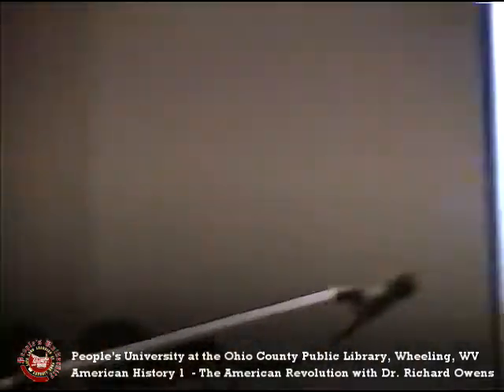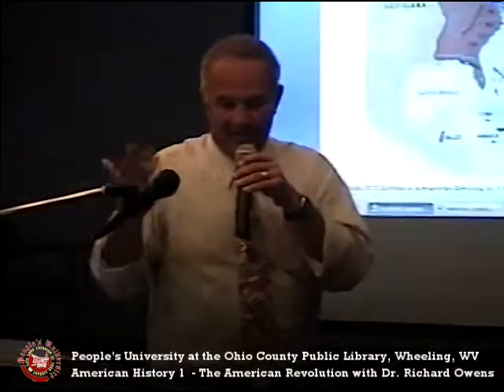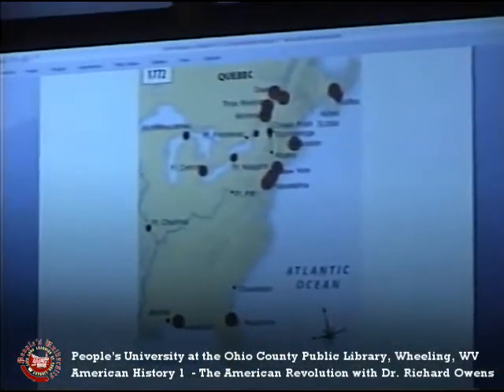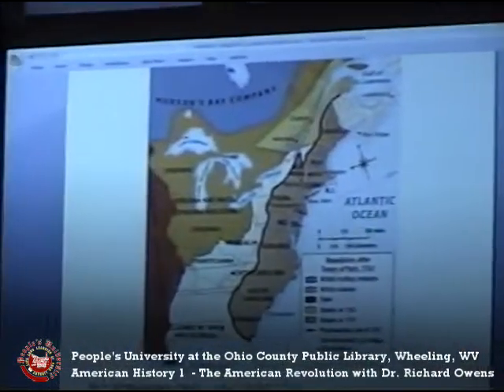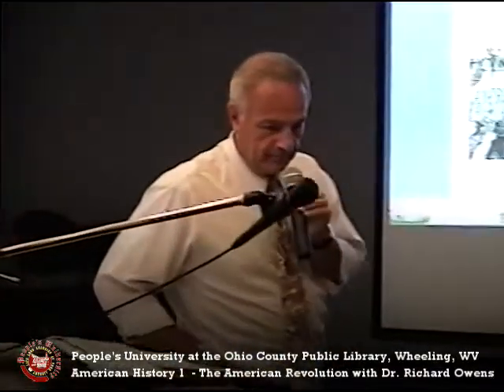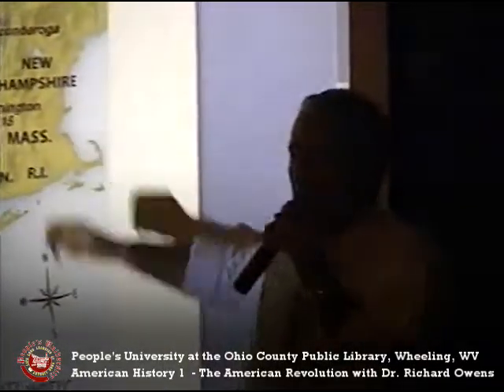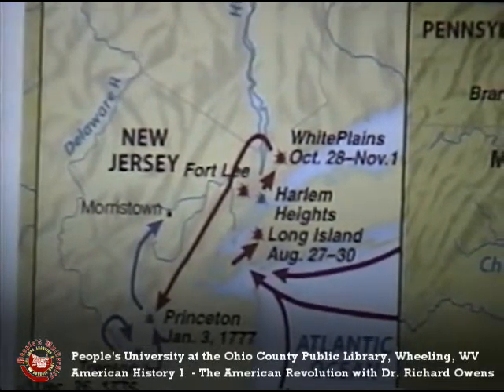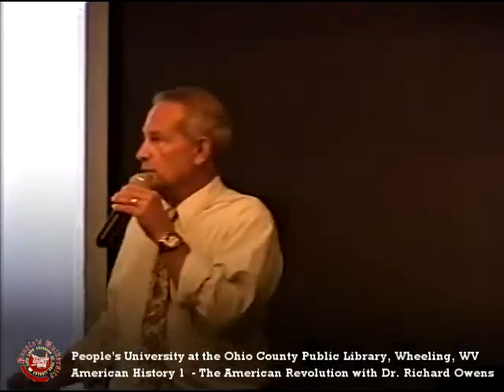People's University: American History 1 - Class 3, "The American Revolution" with Dr. Richard Owens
The sixth installment in the Ohio County Public Library's popular People's University series, American History 1, surveyed of the important events and people of the pre-colonial, colonial, and Founding periods. The series began on Tuesday, August 14, 2012 and ran for 8 weeks through October 2, 2012.

Class 3, presented Tuesday, August 28, 2012, covered the American Revolution.

Instructor: DR. RICHARD OWENS, Professor of History, West Liberty University

Dr. Owens served as WLU president from 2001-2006. He also served as a trustee at Columbus State College in Columbus, Ohio and president of Heidelberg College in Tiffin, Ohio from 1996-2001. He has been a professor of history in the College of Liberal Arts at WLU since 2002.

ABOUT PEOPLE'S UNIVERSITY:
In keeping with the mission of public libraries as sanctuaries of free learning for all people, the Ohio County Public Library in Wheeling, WV created The People’s University, a free program for adults who wish to continue their education in the liberal arts. The People’s University features courses — taught by experts in each subject — that enable patrons to pursue their goal of lifelong learning in classic subjects such as history, music appreciation, philosophy, and literature. Patrons may attend as many classes as they wish. There are no tests of other requirements and all programs are free and open to the public.